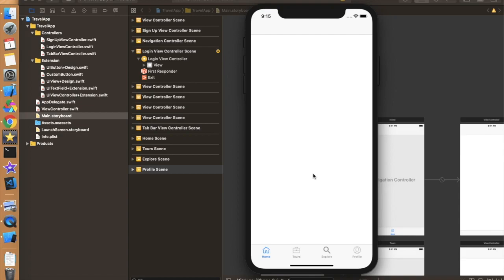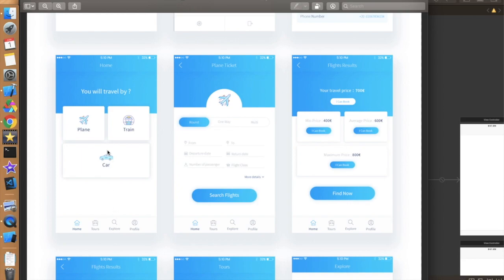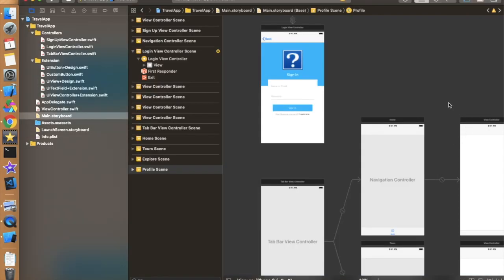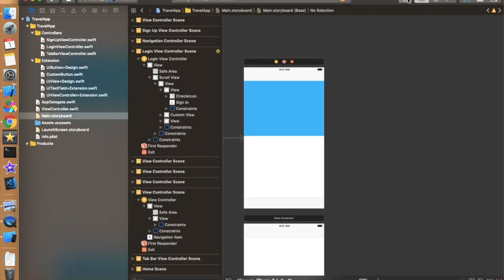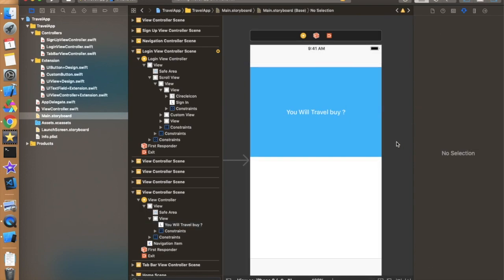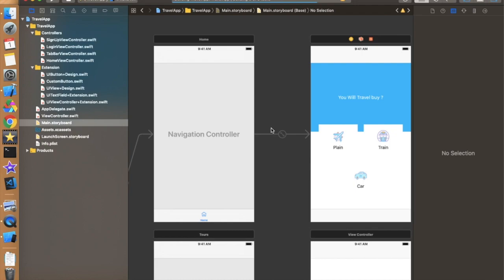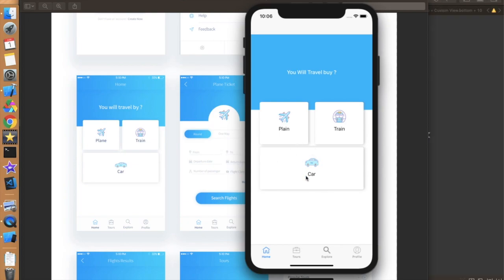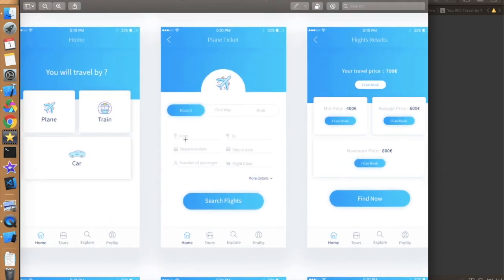Swift 4.2 - Auto Layouts & Constraints - How to use Aspect ratio (Xcode 10.1)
Hello Everyone,
This is part 5 of the Auto layouts and constraints series. In this video, we are going to talk about how we can us aspect ratio to make views auto-resizable so they can resize according to the screen size.

Todays Topic include
Auto Layouts, Constraints, Aspect ration.

Happy Coding.